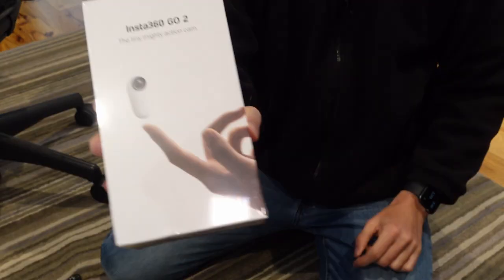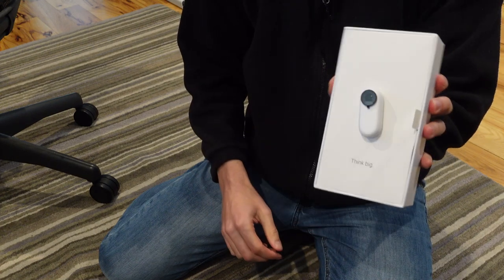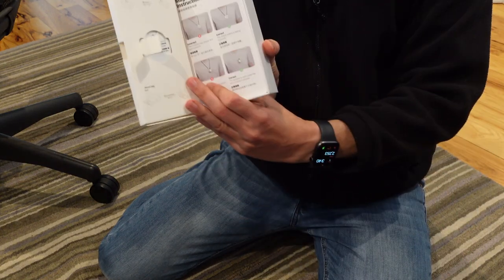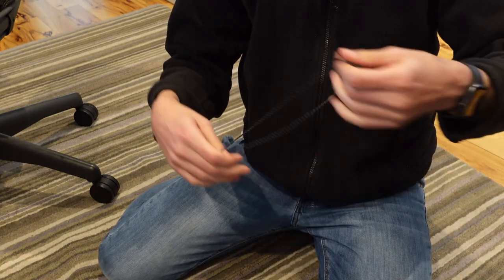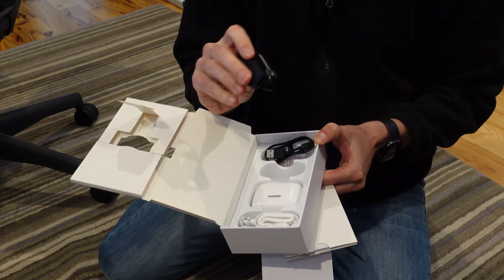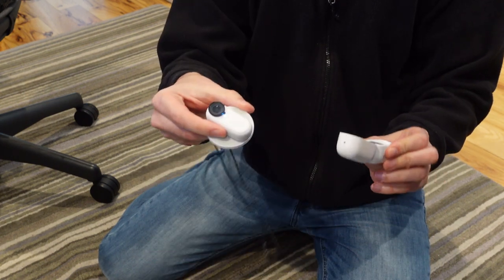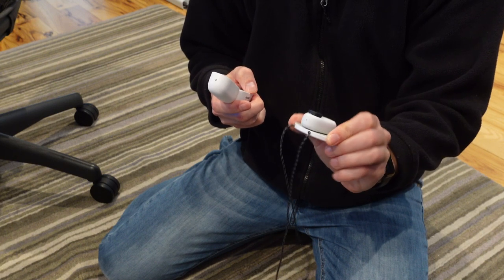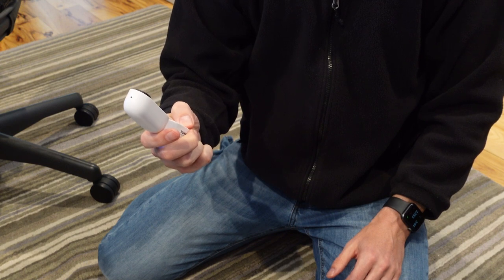Insta360 Go 2 Camera - My Opinion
Fun little Camera with some limitations.

Insta260 Go 2
Kershaw Camp Knife 18

Big Camera for High End Content:
Sony A7R3
Sony FE 50mm F1.2 GM
Sony Lens- FE 24-105mm F4 G OSS Standard Zoom Lens (SEL24105G)
Neewer Battery Pack Replacement for Sony NP-FZ100
Pixel RW221-S2 Wireless & Wired Shutter Release Remote Control
Sony TOUGH-G series SDXC UHS-II Card

Mid-Level Fast and High Quality Camera (Most Youtube Vids)
Sony ZV-1
Wireless Shutter for Sony ZV-1
USB Power for Steaming w/ZV-1
ZV1 Screen Protector
Zv-1 Battery Packs
Zv-1 Small Rig Camera Frame for Zv-1
FirstPower NP-BX1 Battery 2-Pack and USB Dual Charger for Sony ZV-1

My Gopros:  Used for vlogging, outdoor, action, love these:
GoPro Hero 9
Hero 9 Batteries
Tripod Screw for Cold Shoe Mounts
Hero 9 Screen Protector
Selfie Stick:: I use this when snorkeling
GoPro The Remote Use this to control multiple GoPros at the same time
GoPro Chest Mount
Snorkel / Scuba GoPro Mask
GoBUDi Long Thumbscrew Bolts: Extra GoPro Screws
Backpack Mount for GoPro
Mini Ball head mount foro cold Shoe
Double Camera Mount
Tripod GoPro Mount
GoPro 9&10 Batteries (3rd party but work good)
GoPro Official 9&10 Battery

Niche Unique Angle Camera:
Insta260 Go 2
Insta360 ONE X2 360 Camera

Lighting:
Pilotfly AtomCube RX1 Light
AtomCUBE RX1 RGB LED Light Diffuser Shade

Other Accessories:
Tripod: MeFoto RoadTrip Lightweight 61.6" Carbon Fiber Tripod/Monopod
SMALLRIG Cool Ballhead Arm Super Clamp Mount Multi-Function Double Ball Adapter
AmazonBasics USB 3.0 Extension Cable
SMALLRIG Cool Ballhead Arm Super Clamp Mount

Video Editing Software:
Blackmagic Design DaVinci Resolve Studio for Mac/Win/Linux (BMD-DV/RESSTUD